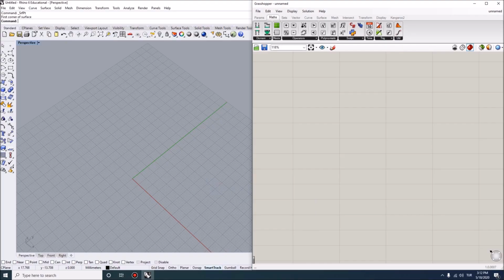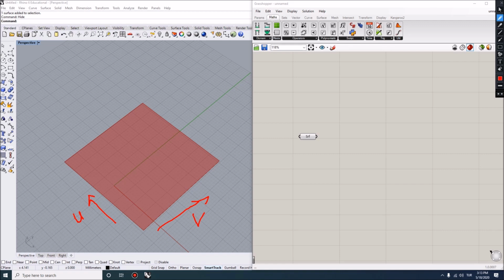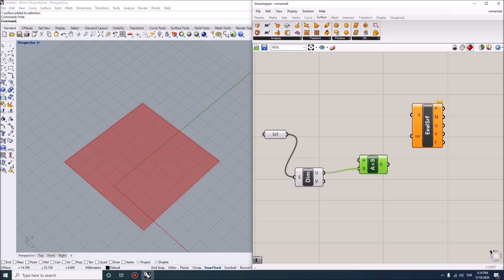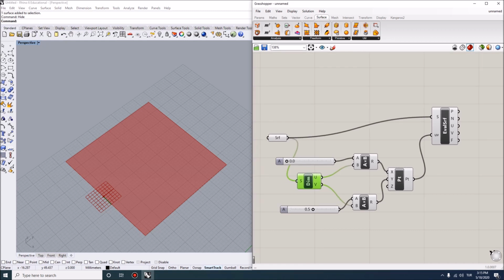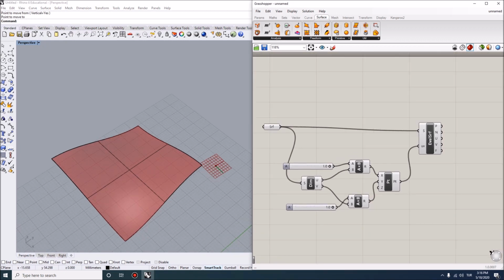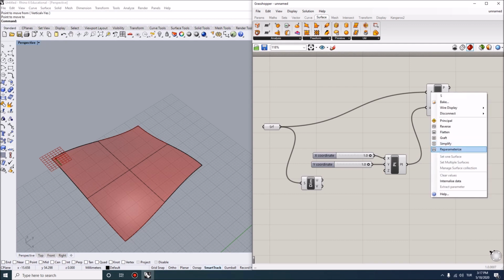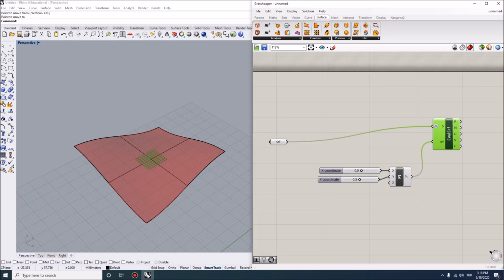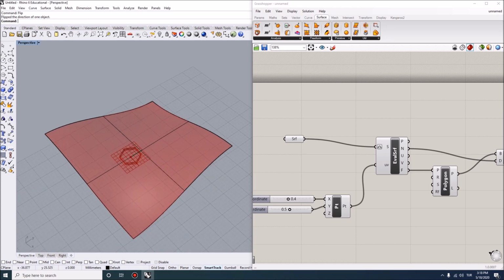Reparametrizing Surfaces Grasshopper Tutorial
What is reparametrization shortcut and how is it applied to surfaces? In this fundamentals video, I will cover some of the basics on evaluating a point on a surface using UV parameters.